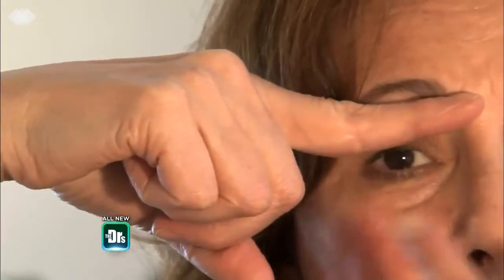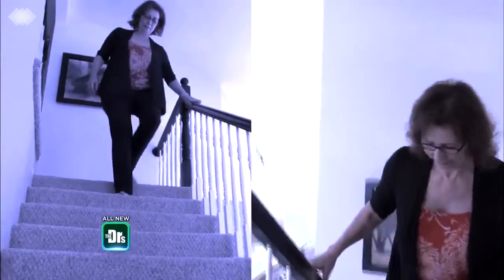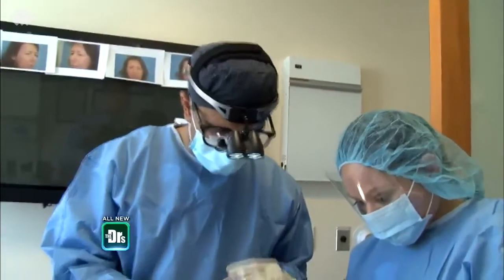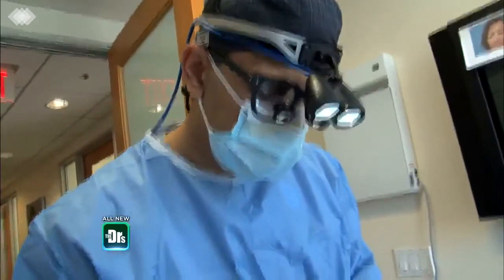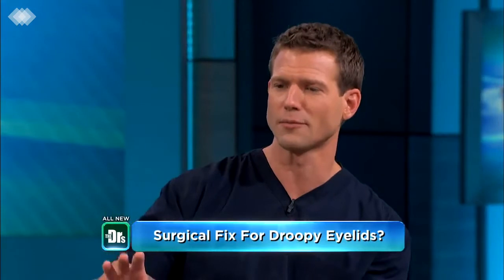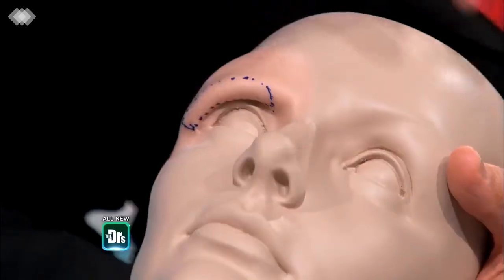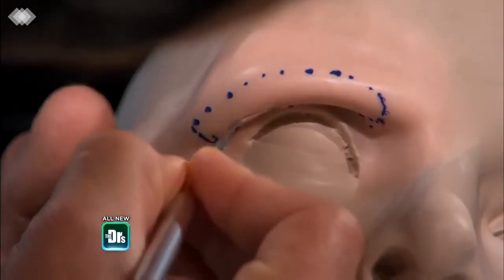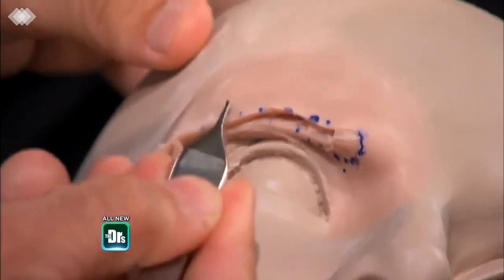Sleepy Droopy Eyelid Treatment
Surgical Fix for Droopy Eyelids